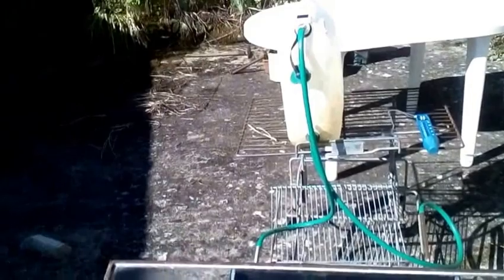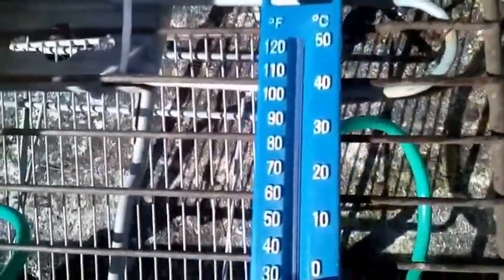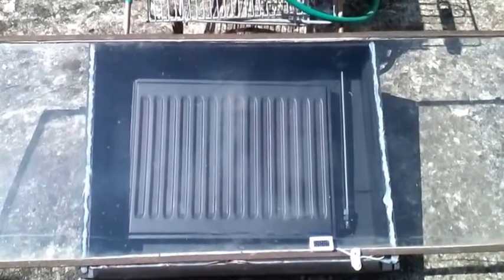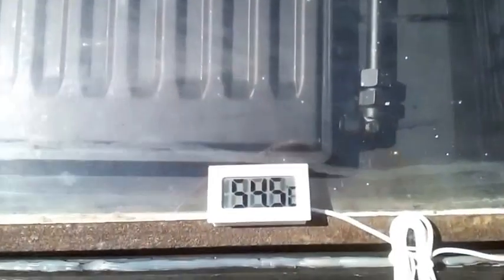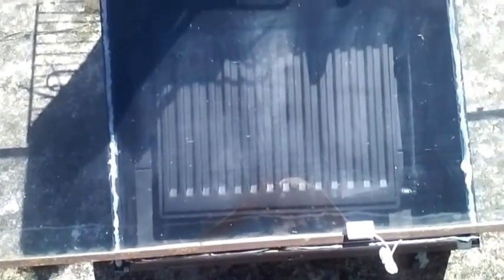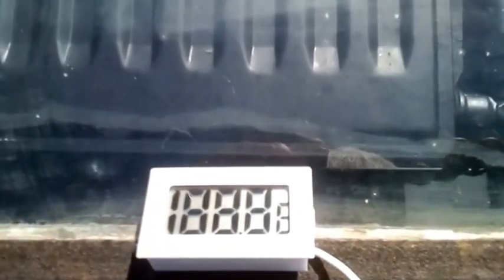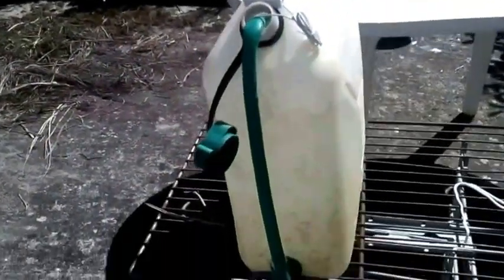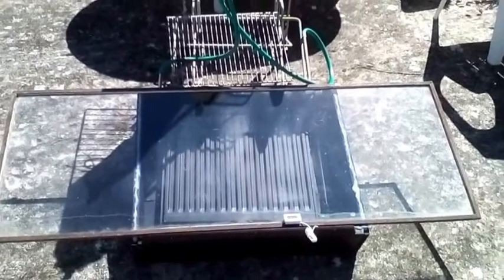Thermo syphon test for solar water heater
An experimental solar water heater using a radiator as a collector.
Thermo syphon achieved
video courtesy of
bills-place.fr